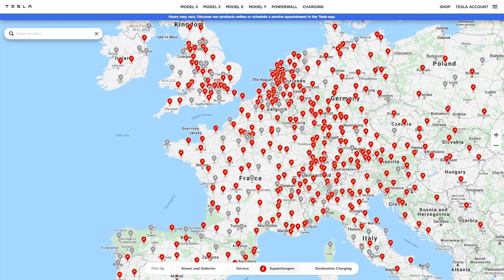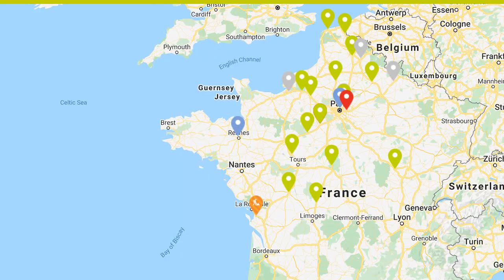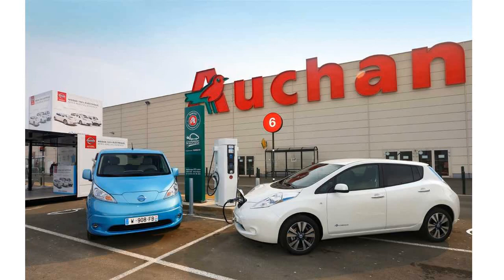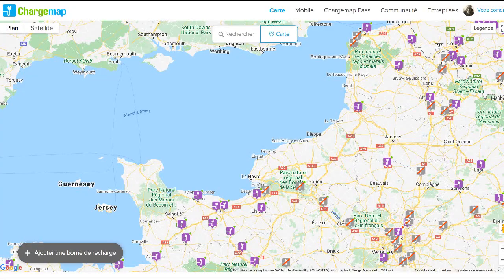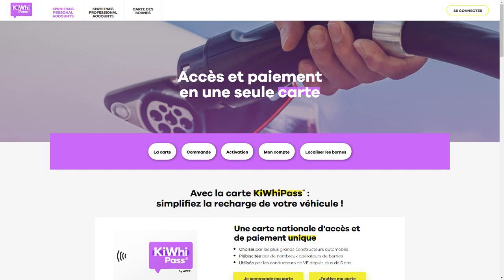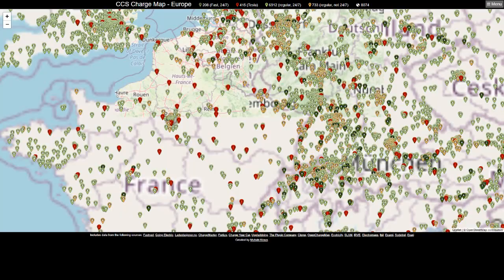Driving an electric vehicle in France: What you need to know before you go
In this episode we tell you everything need to know if you want to drive an EV in France. If you drive a Tesla it's very easy to drive in France, but what about other electric cars? Please see below for timestamps and useful links.

Thanks to Christopher Brown for talking to us about driving an electric vehicle in France.

0:20 Guillaume's experience driving Nissan Leafs and his BMW i3 in France
1:08 National networks
1:22 Tesla superchargers
1:48 Izivia
2:50 Auchan
4:08 Travelling on a Sunday? Could be a big mistake!
4:37 Ionity
5:15 Zoe and Renault dealers
5:45 Local and regional networks
7:25 Charging cards
7:31 Chargemap
8:53 Kiwi pass
9:40 Chademo and CCS map
9:57 Ferry routes and onboard charging
11:34 Which is better, Cherbourg or Roscoff?
13:37 What if your French is rather basic?
14:28 Is ICEing a common issue?
14:48 Is queuing for chargers a common issue?
15:41 How much does it cost to charge in France?
17:13 Is a subscription required?
18:07 Can you rent an electric vehicle in France?
19:12 Are there any EV incentives that are available for tourists?
19:43 Is there anything else I need to know about driving an EV in France?